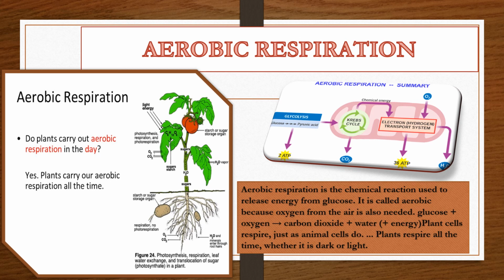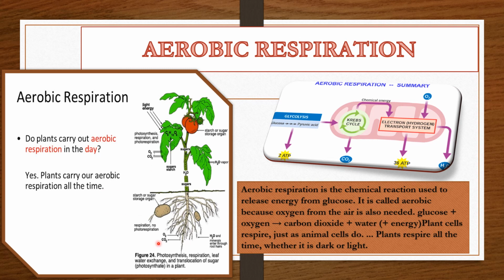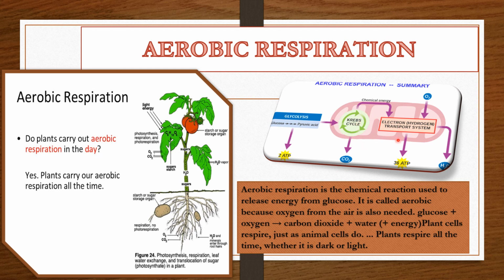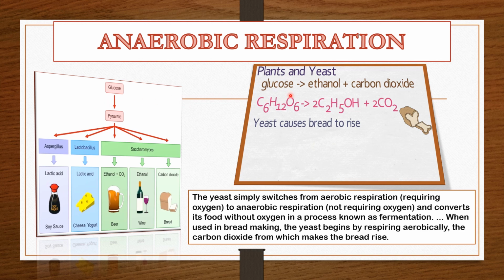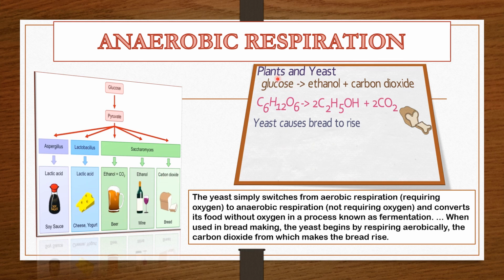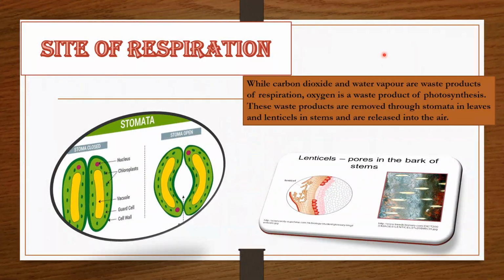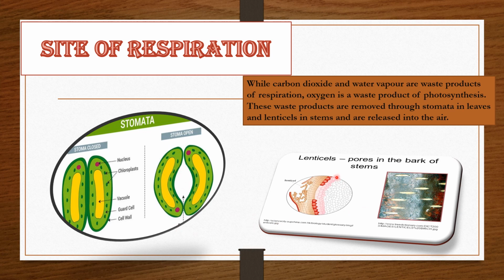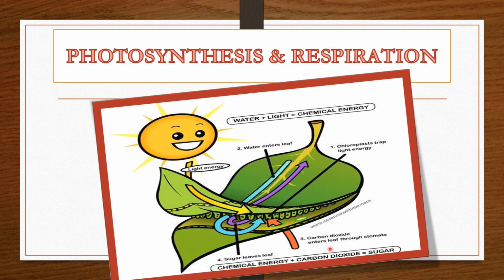DIAGRAMS OF PHOTOSYNTHESIS & RESPIRATION / CLASS - VII